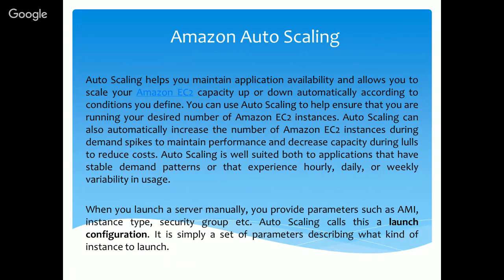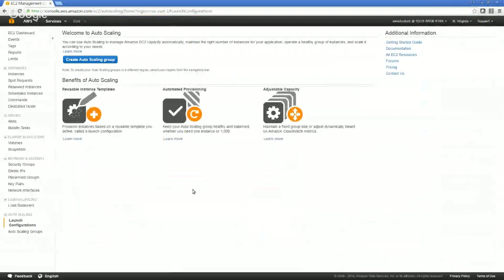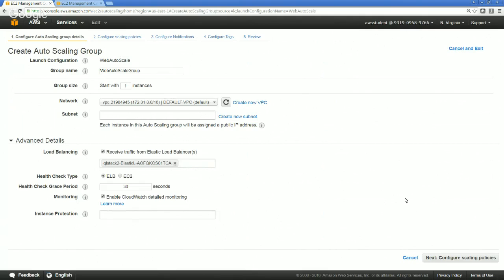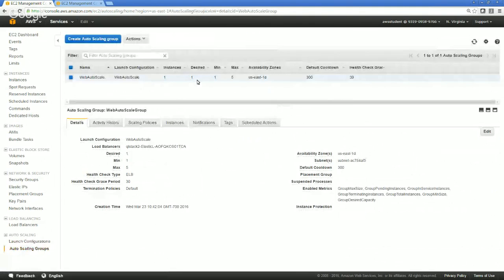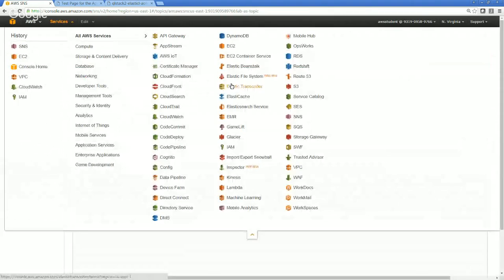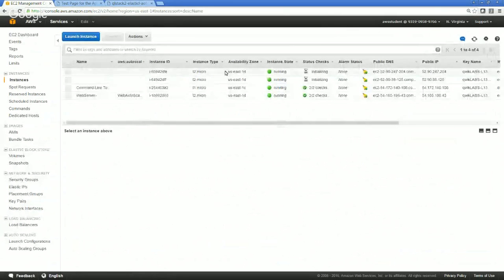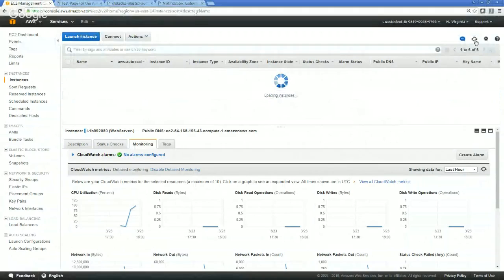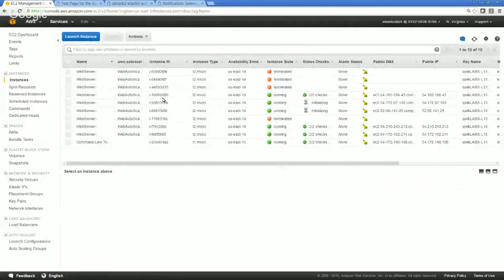Amazon Auto Scaling - Intro & Lab